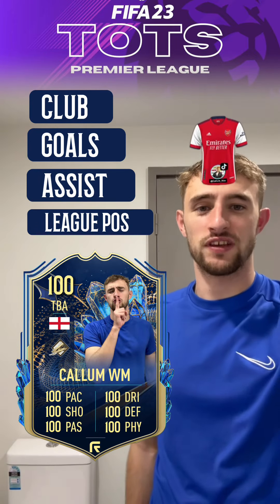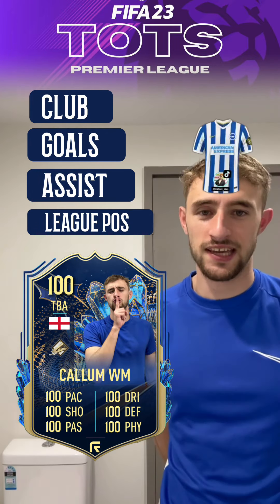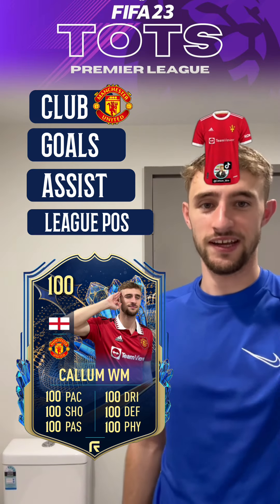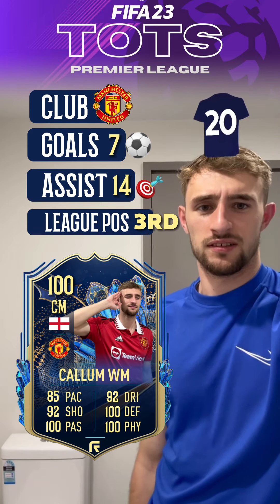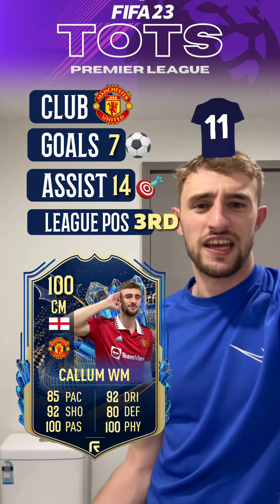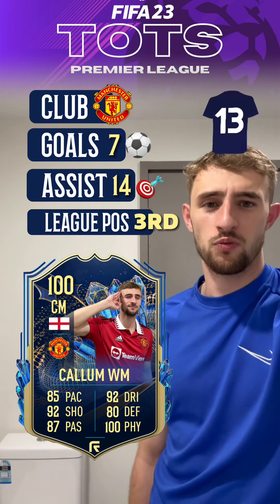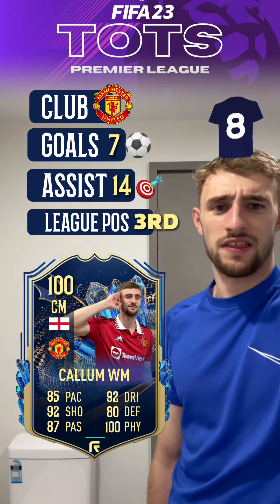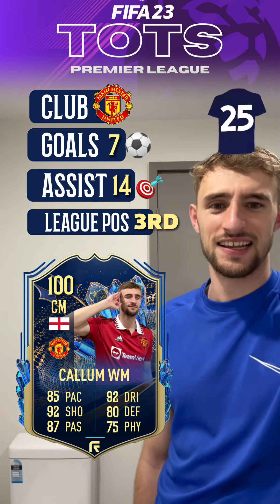WE ARE A 99OVR TOTS 😱🫢?! | MY FIFA 23 PL TOTS CARD